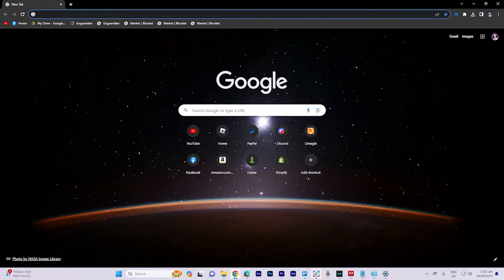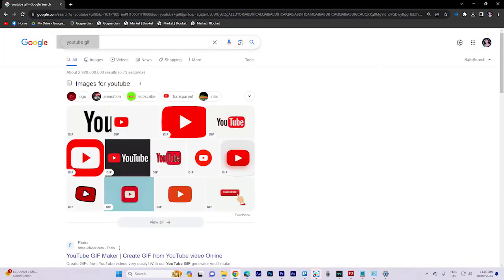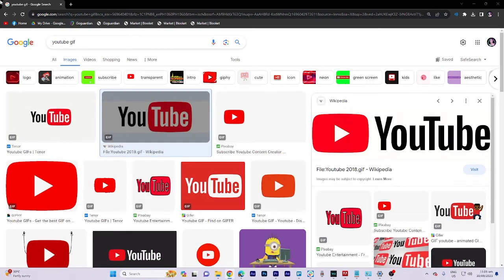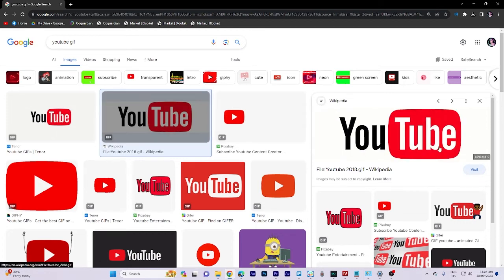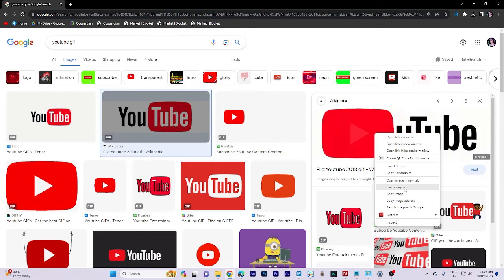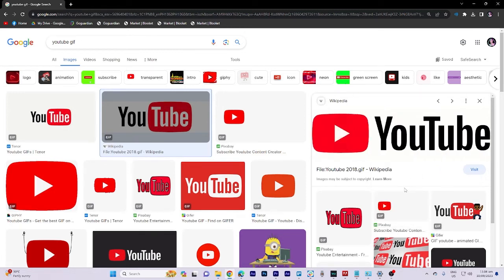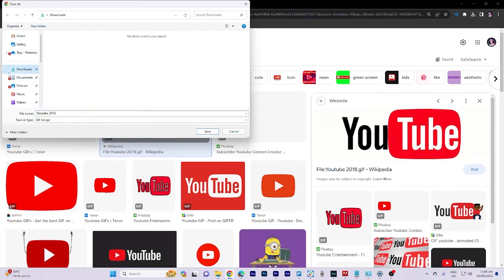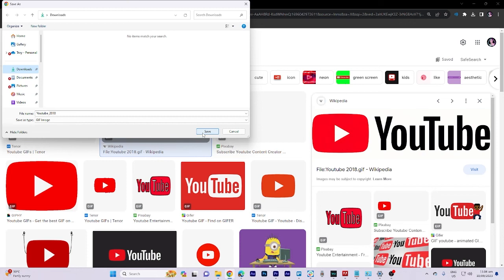How to Download GIF From Google (After Update!)